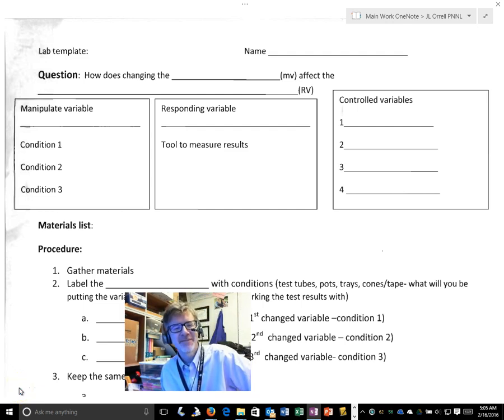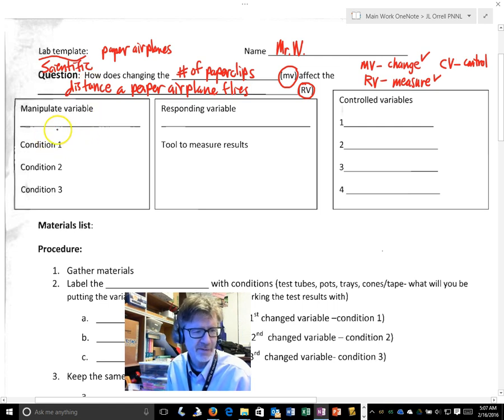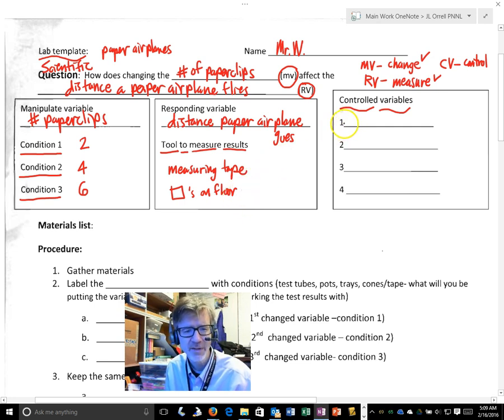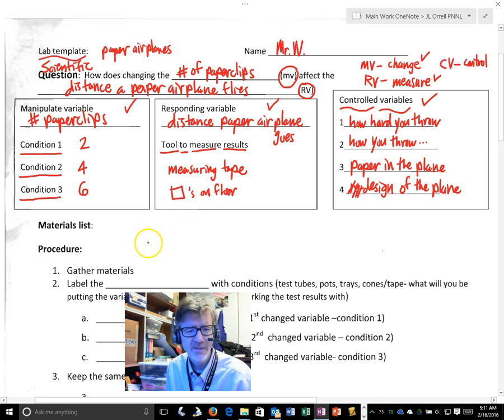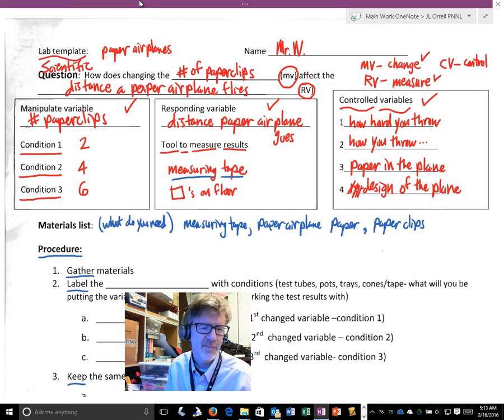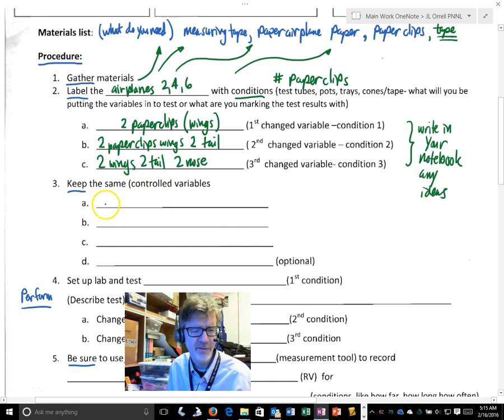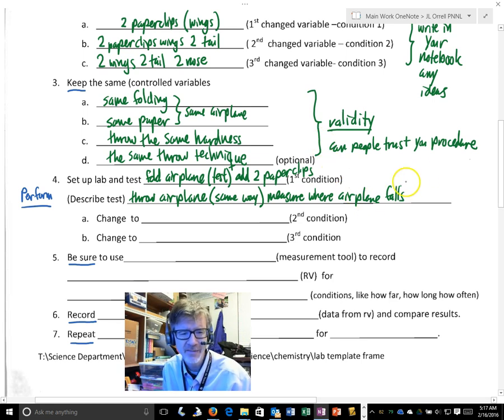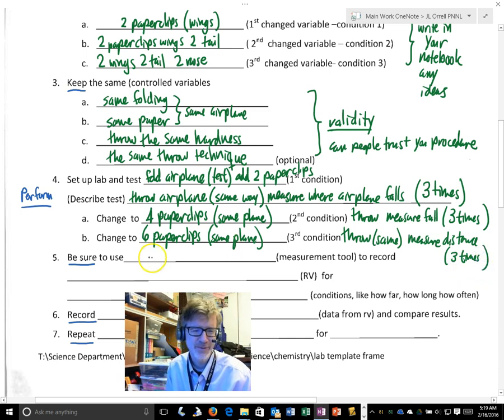Procedures INQB Part 01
We use a procedure frame to go over the writing of a scientific procedure.